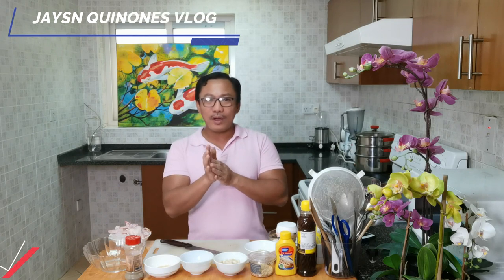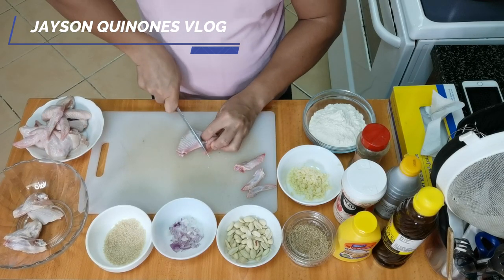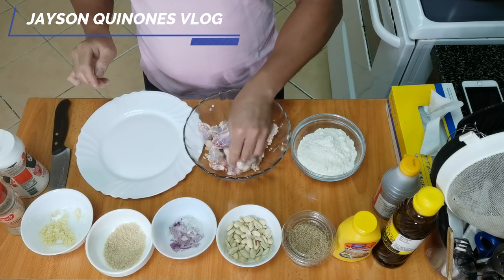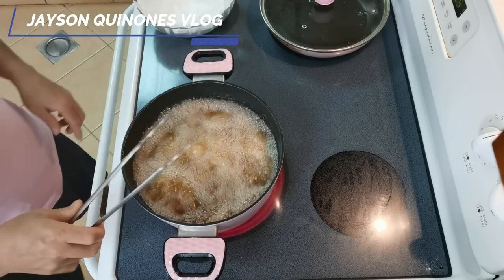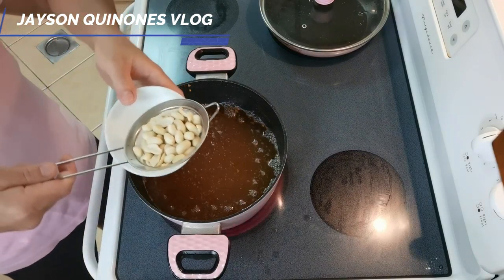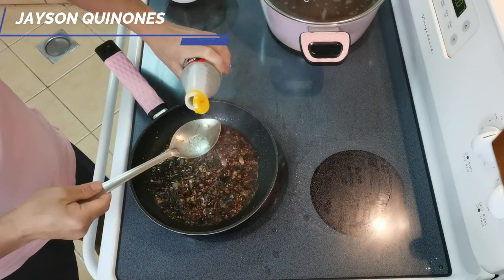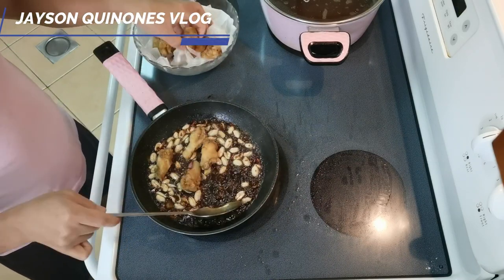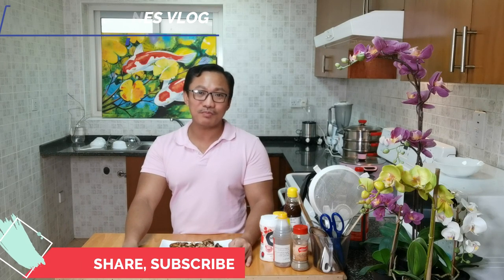KOREAN FRIED CHICKEN RECIPE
Dakgangjeong (닭강정) is a deep-fried crispy chicken dish glazed in a sticky, sweet, and spicy sauce. It's traditionally made with a whole chicken that's been cut up. Some people make it only with chicken wings.